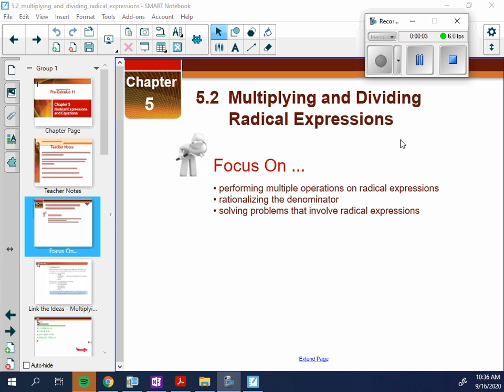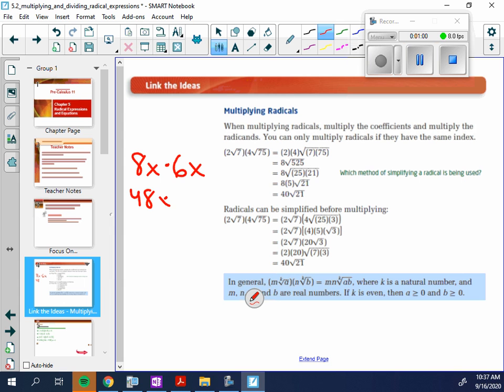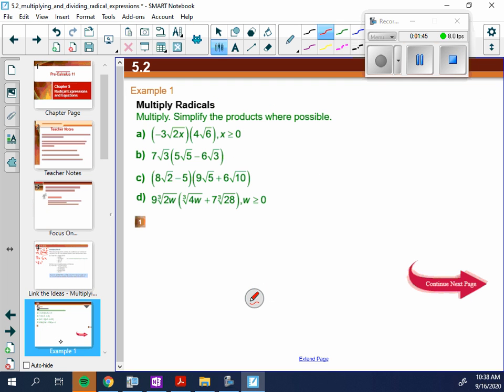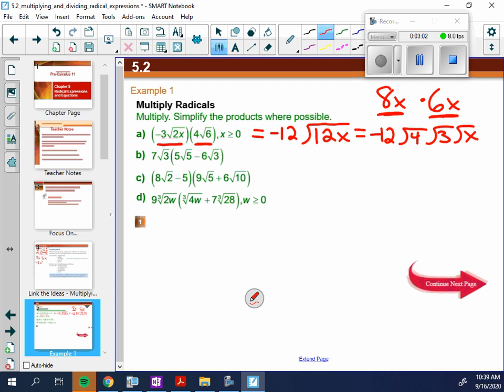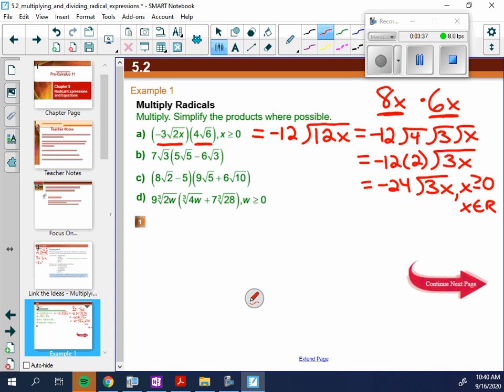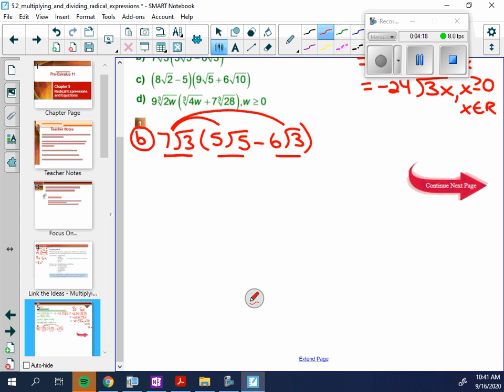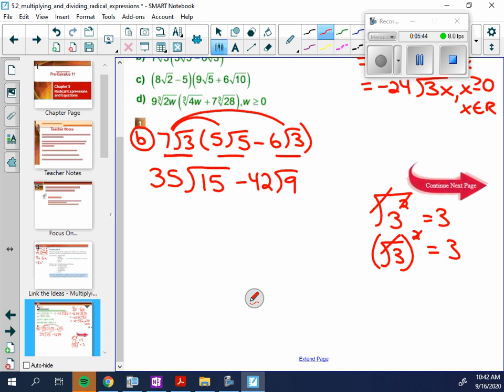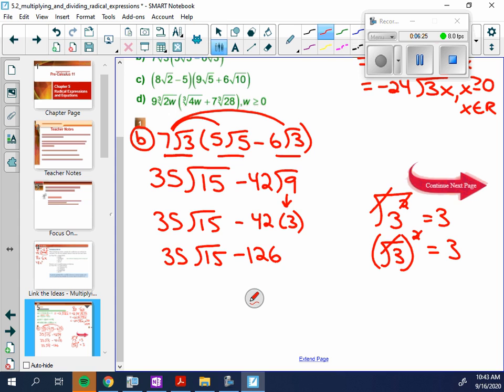5.2 Example 1a & 1b